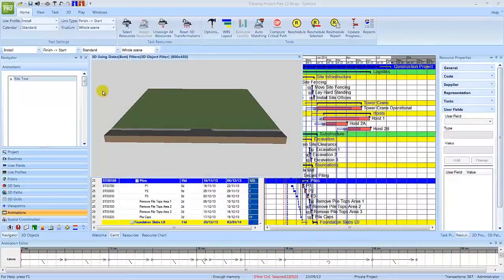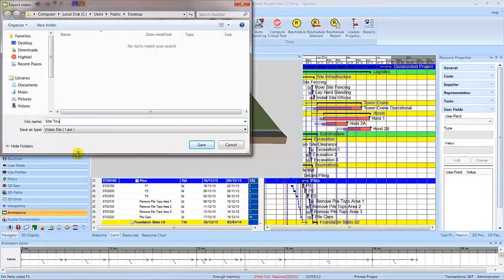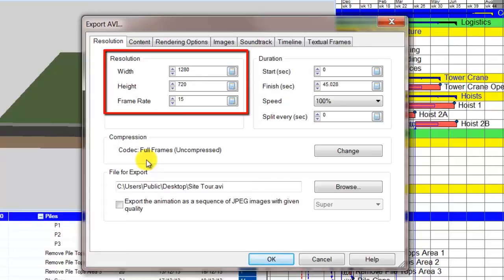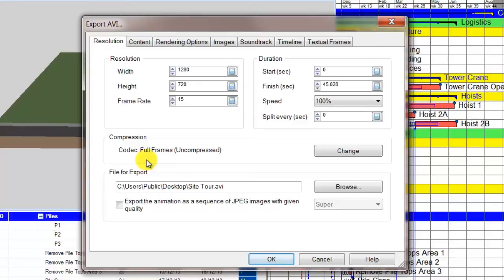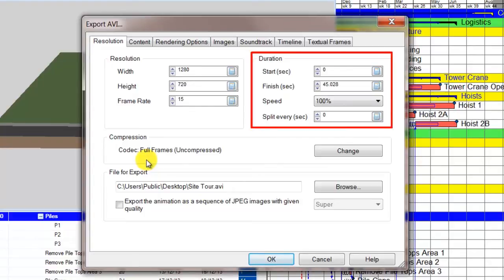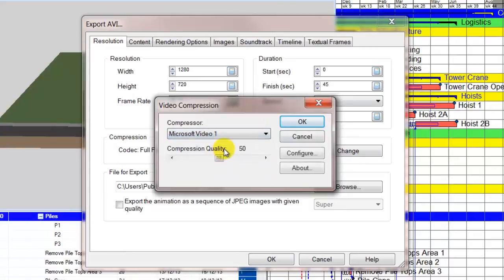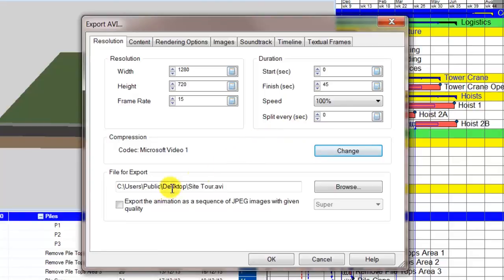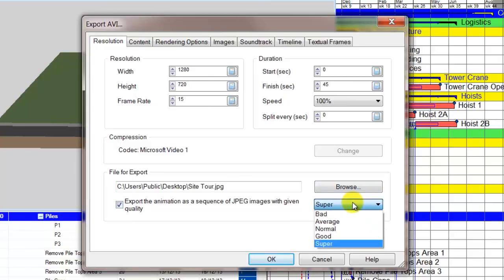12.4b - Synchro Training: Export AVI: Resolution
In this video you'll learn about the Resolution tab in the Export AVI window.